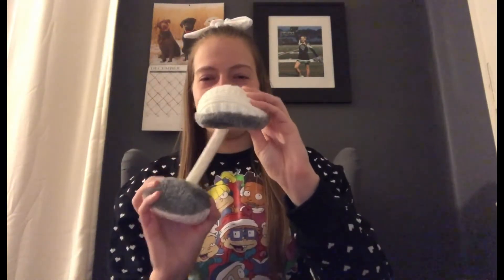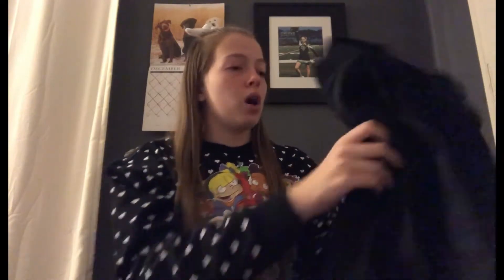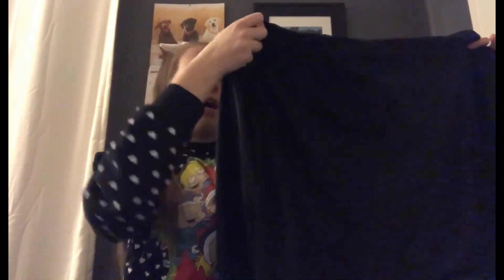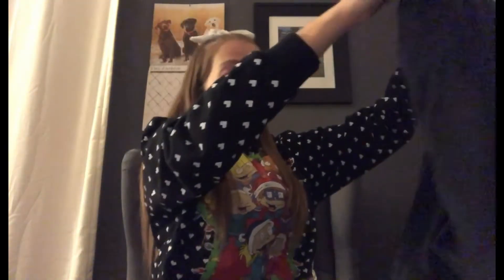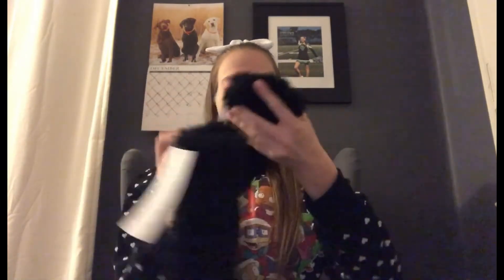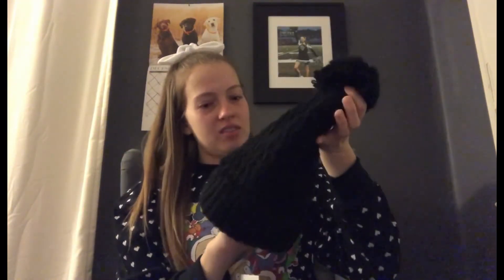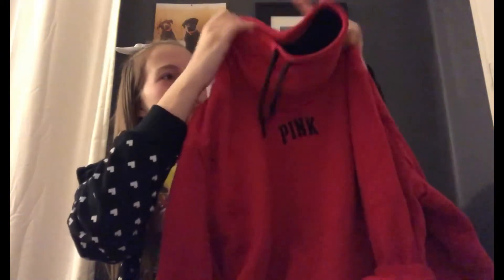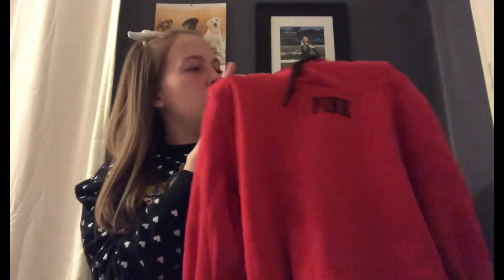♡Christmas Haul 2019!♡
Hey guys it's Julia here aka JHendy, This is my annual Christmas Haul, hope you’re enjoying the Holidays, see you in 2020. Please leave a comment below on what you guys want to see next and NO NEGATIVE COMMENTS and also don't forget to like, comment, and subscribe to my channel if you want to become part of the J family & see more of my videos and I hope you guys ENJOY!😃📱🎥💻